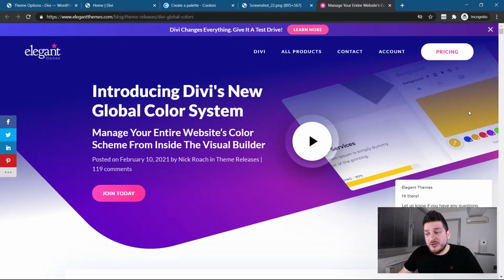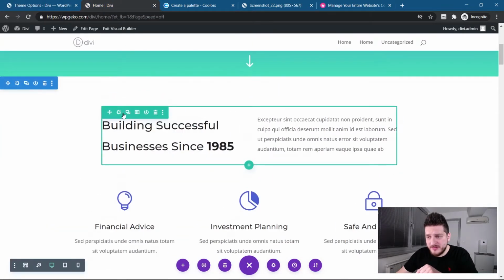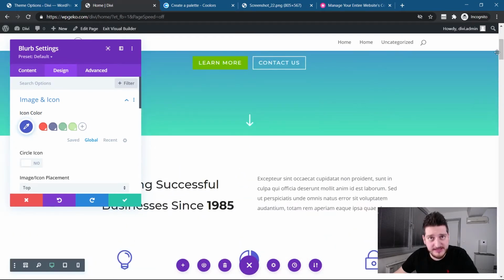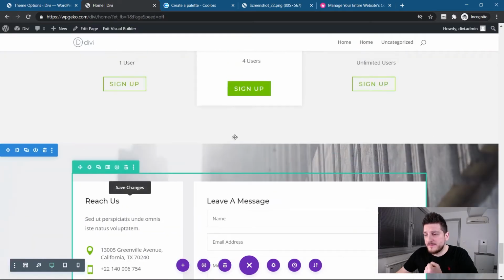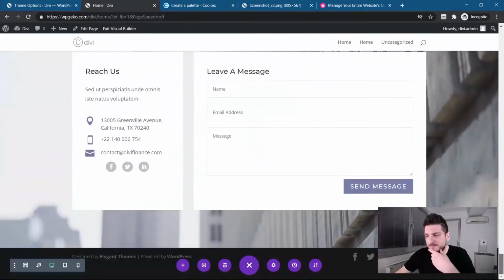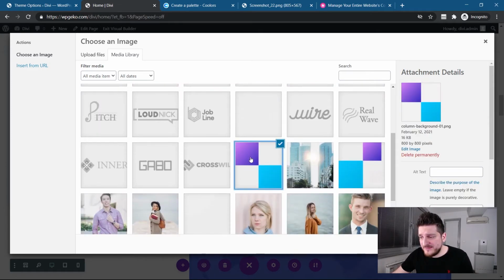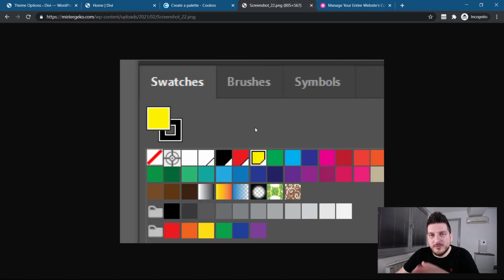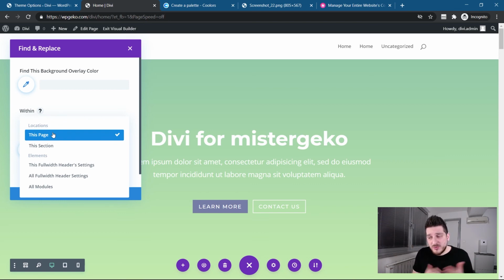Divi Global Colors Update: Change Your Static Colors to Global Right Now!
Divi has just made global colors available! The new update features a brand new, global color palette which is you can find right next to your saved colors in the Divi Builder.

Global colors are different from saved colors in a way that once you apply them, whenever you change the global color itself, it will reflect that change on the entire website. But, things are not like that entirely, of course. If you are building your website from the scratch, using the global colors is a must. Then you won't have any issues and you will take full advantage of this new feature.

However, if you have an already existing website, or just use a premade layout from Divi, you will have all static colors in there and you have to change them manually to global colors. Only then you can make changes site-wide. To speed things up, you can use the Find & Replace feature to quickly change all instances of one static color to global, but that can only be applied to the page you are editing at the moment. You still have to manually go to each one of your pages and repeat that process again.

Divi has also announced that the global fonts feature is coming soon as well!

Here is the link to the original blog post from Divi

00:00 Intro
00:42 Update overview
02:30 Global colors feature example
03:00 How to create global colors
04:35 Replacing static colors with global
09:00 Divi premade layouts problem
12:47 Global colors resemblence with design software
14:15 Replacing colors is only for one page